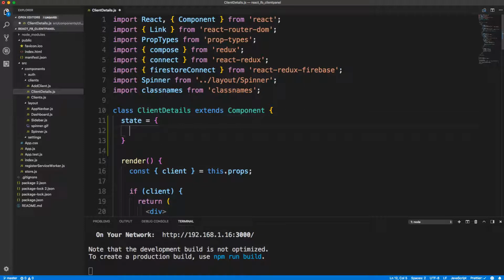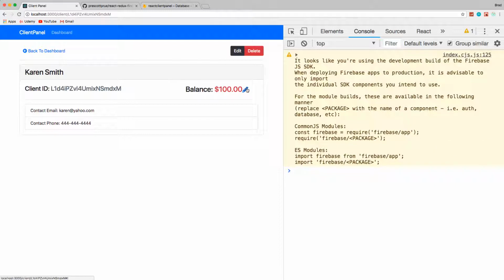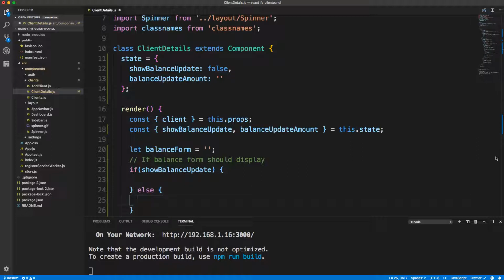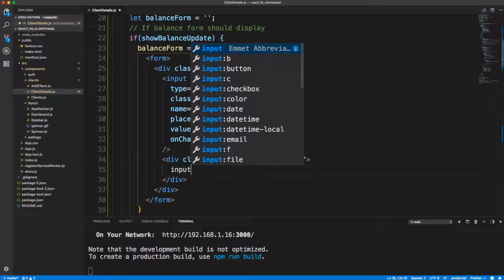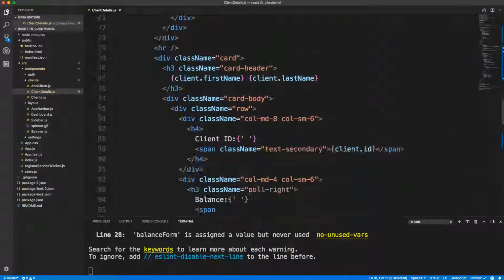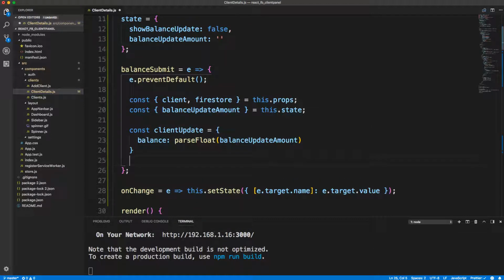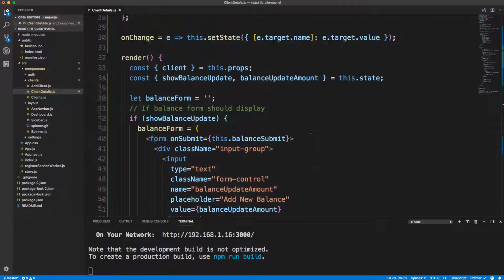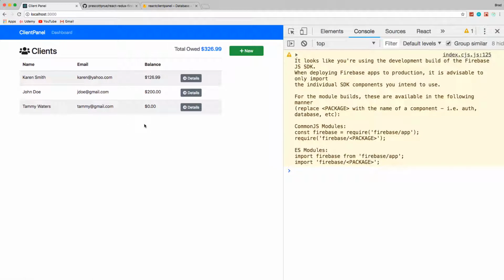Balance Update Delete